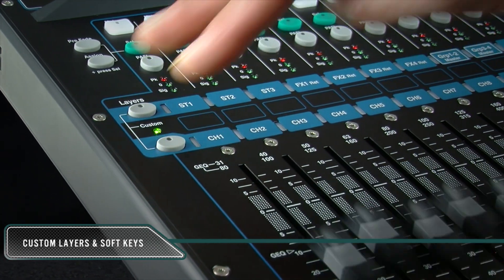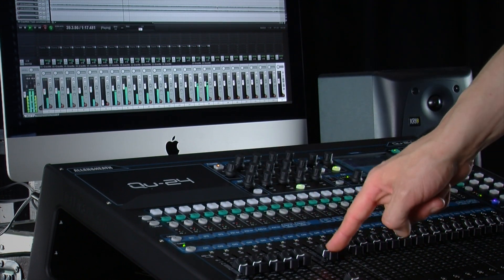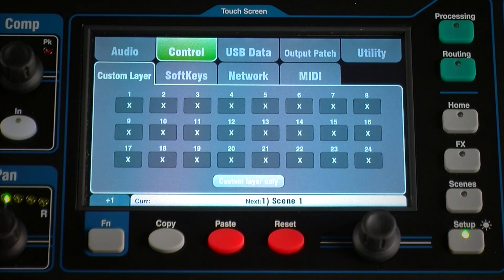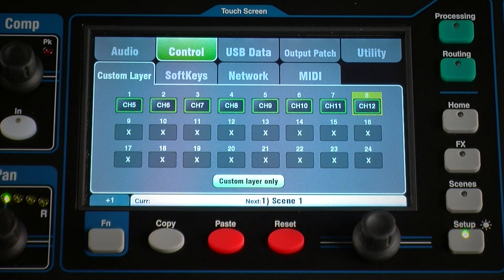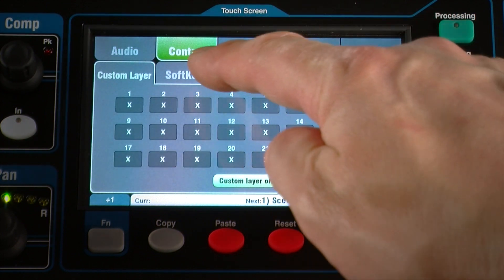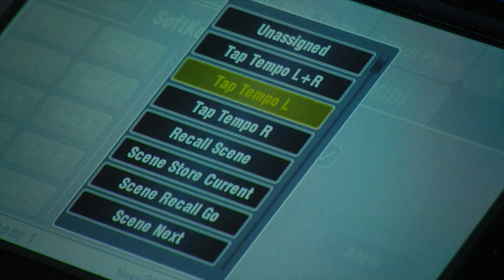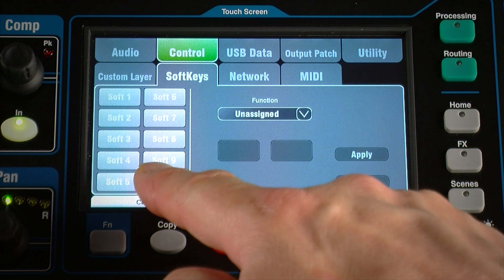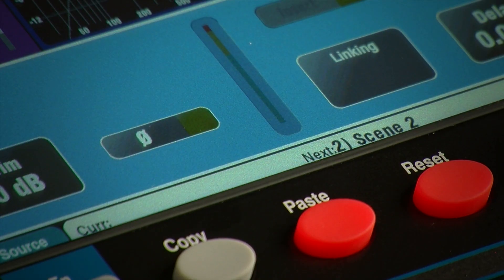Allen & Heath Qu Series - Custom Layers & Soft Keys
Qu Custom Layers & Soft Keys:

The Custom Layer can have any combination of channel, FX and master strips assigned to its faders. This lets you arrange the faders you are using for your show into one layer, or use the Custom Layer to control your Digital Audio Workstation. It is accessed by pressing both layer keys together and extra space is provided on the mixer to label these.

To assign the strips, go to Setup / Control / Custom Layer. The screen presents an assignment button for each fader. Touch a button and then turn the screen Rotary to scroll through the available options. Use the Function key to quickly assign multiple strips in order.

Select Custom Layer Only if you want to lock out the two standard layers and let the operator work with just the Custom Layer.

Qu also features user-defined SoftKeys which can be assigned to different custom functions. To set these functions go to Setup / Control / SoftKeys, select a SoftKey, choose from the list of available functions and touch Apply to confirm.

Typical functions include tap tempo for delay effects, master control of Mute Groups, or scene navigation.

For example, Scene Recall Go recalls the Next Scene as shown in the toolbar. Set Auto Increment to advance to the next available scene after recall.
Similarly, Scene Store Current stores the current mixer settings to the Current Scene as shown in the toolbar.
In combination with the Scene Next and Scene Previous functions, these offer a quick way of navigating through your scene list without the need to open the Scenes screen.